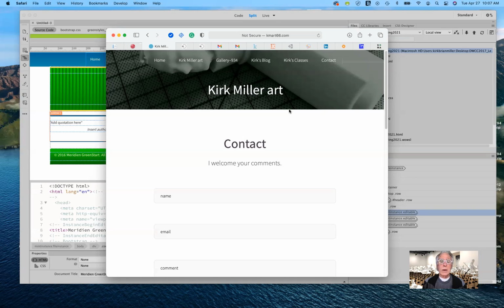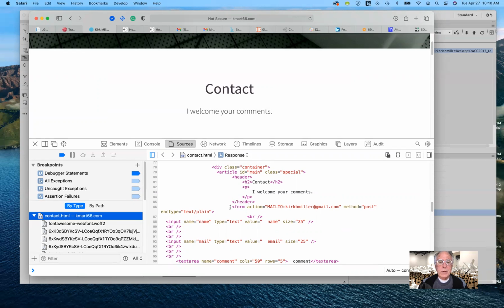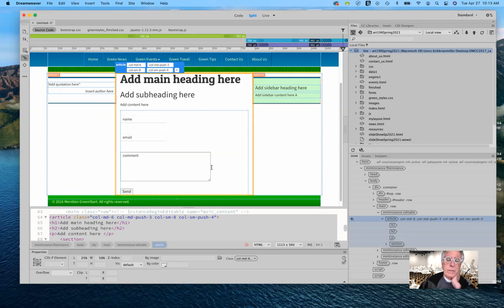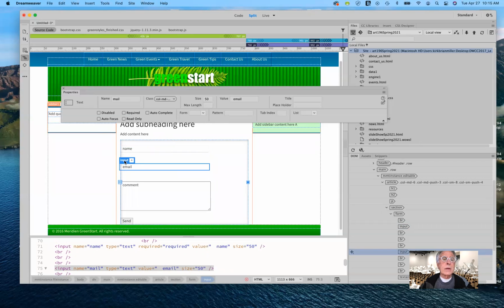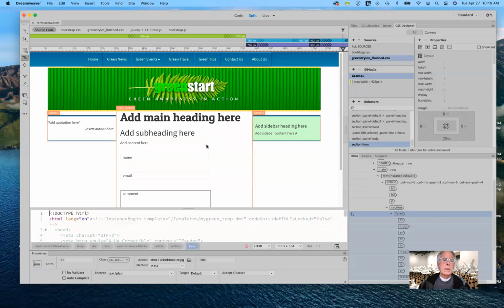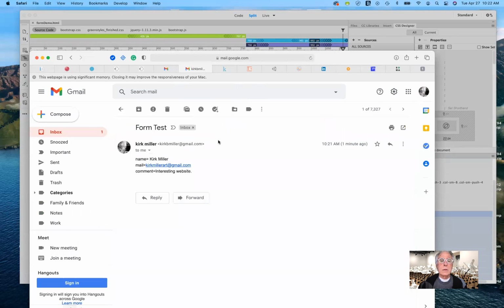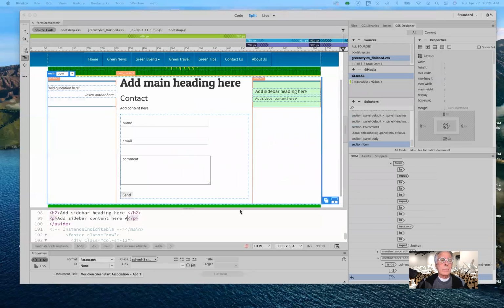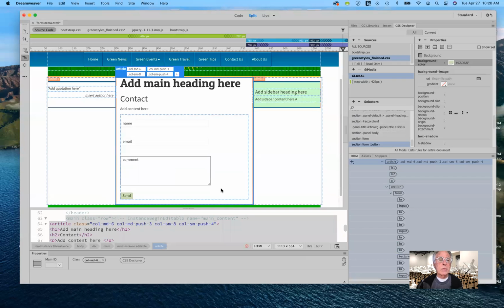Lecture 27 - Working With Forms - Art 196 - Spring 2021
In this demonstration, I use forms to add a contact component to a webpage.